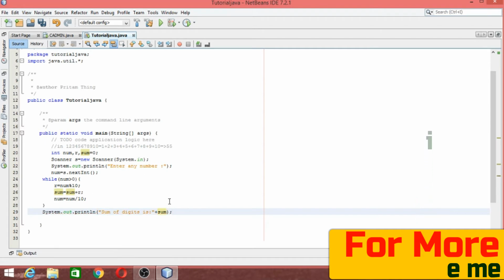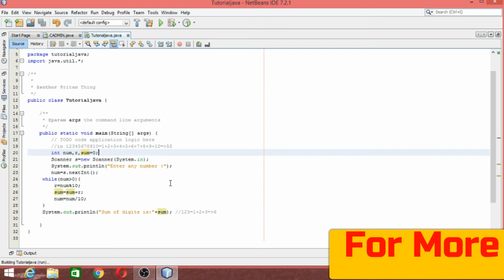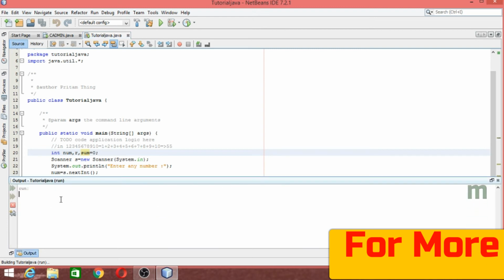Sum Of Digits In Java Netbeans in Given Range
Java program